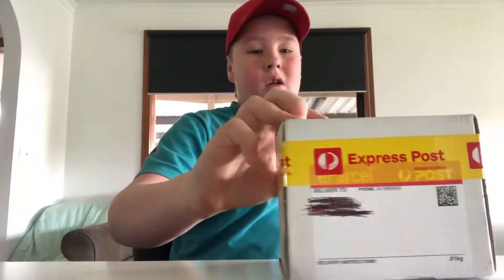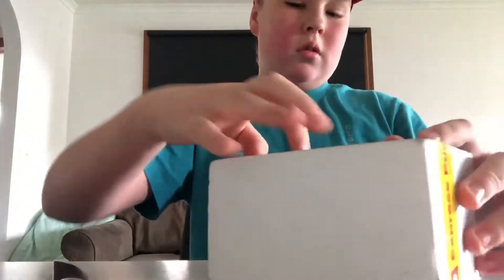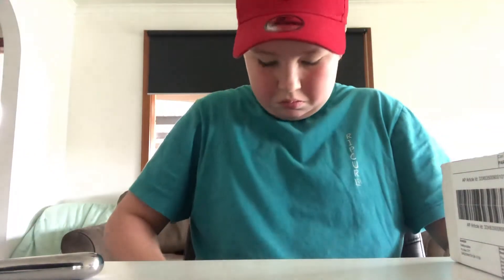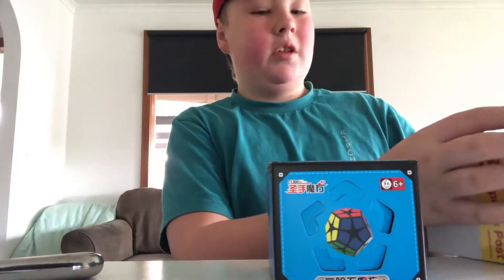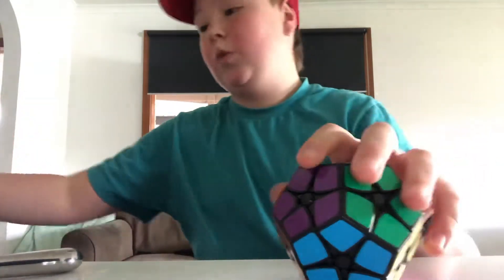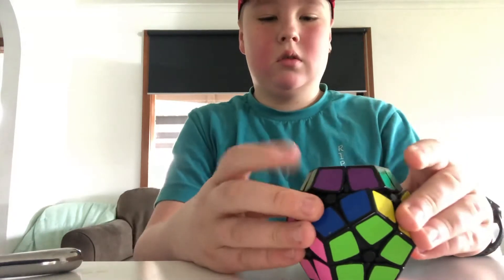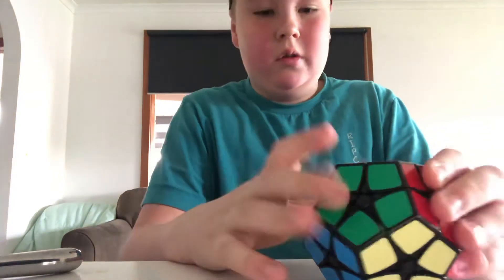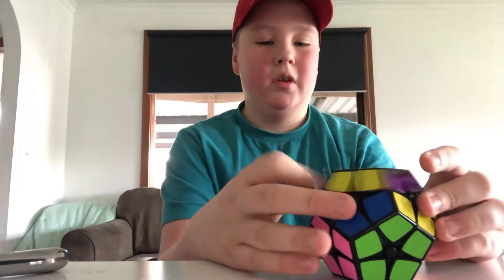Unboxing sheng shou kilominx